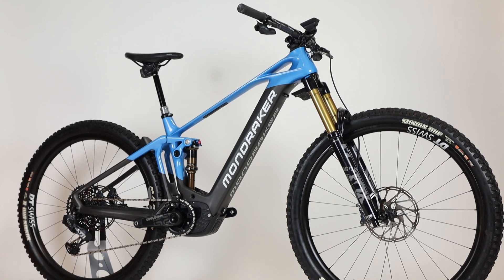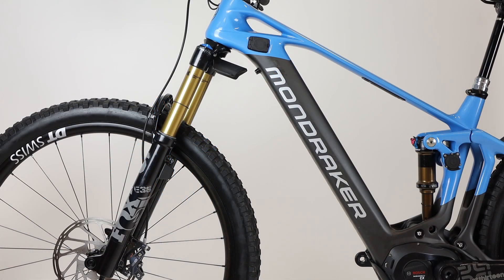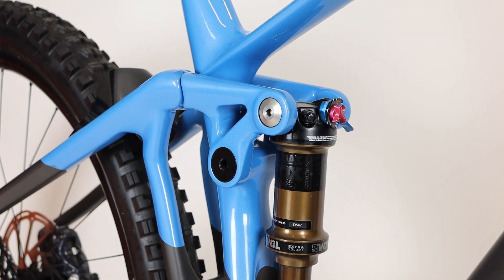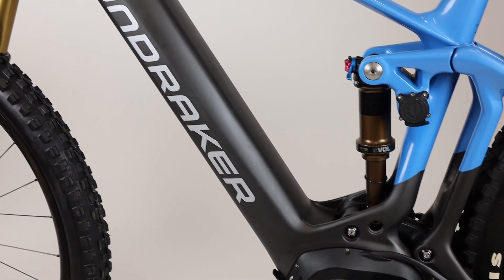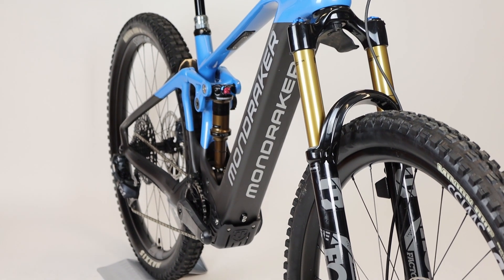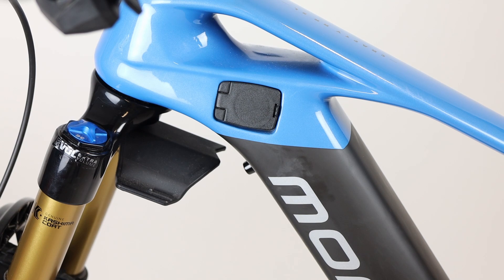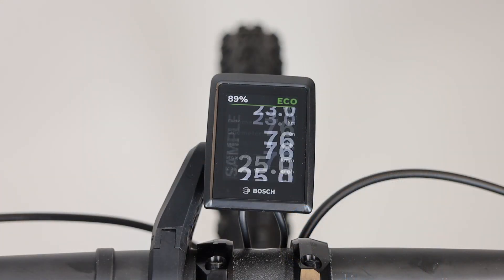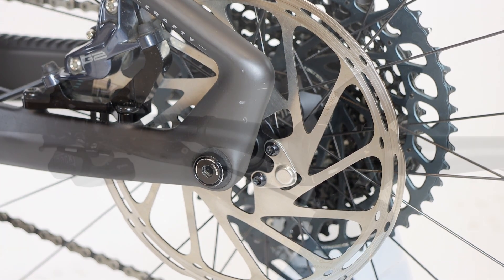Mondraker Bosch Smart System Bikes First Look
Take a first look at the new Bosch Smart System equipped Mondraker ebikes.

The new 2022 Mondraker models that come with the Bosch Smart System are:

Level RR
Level R
Crafty Carbon RR SL
Crafty Carbon XR
Crafty Carbon RR
Crafty Carbon R
Crafty XR
Crafty RR
Crafty R
Primer R